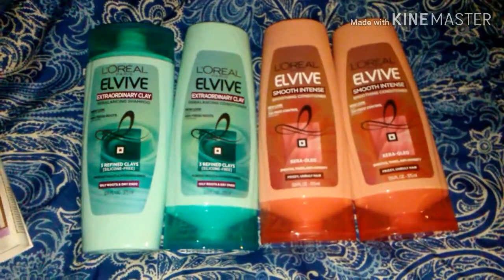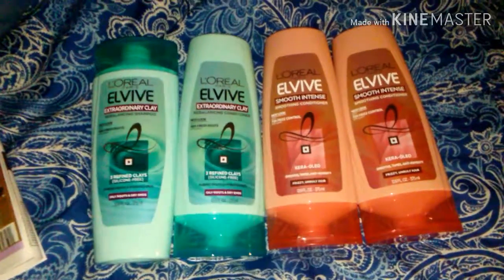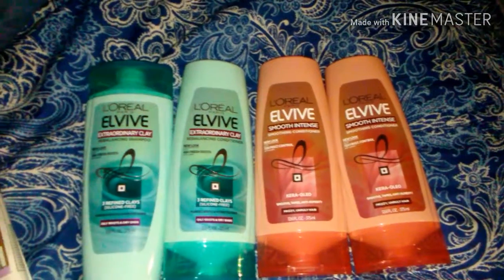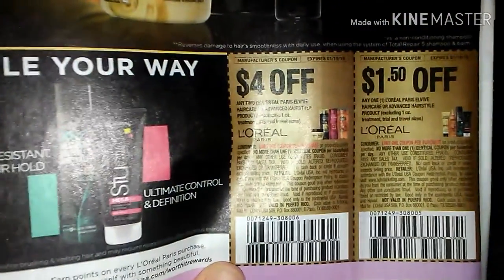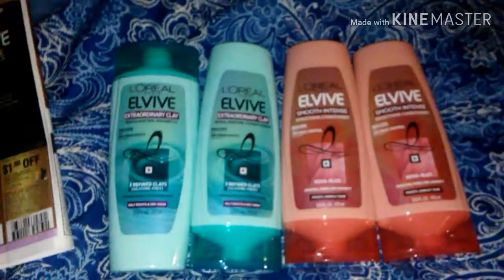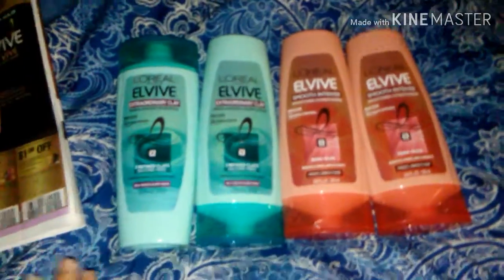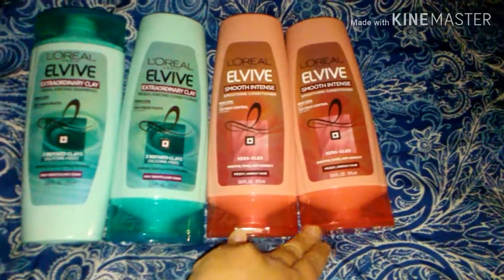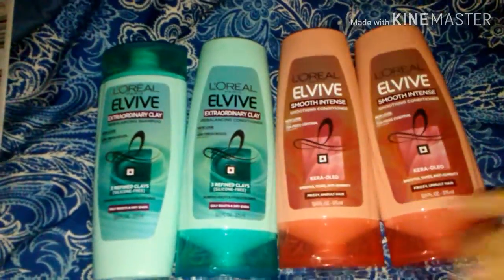HEB Haul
Hey everyone just a quick HEB haul on the Loreal deal going on right now. Hope u all enjoy it.